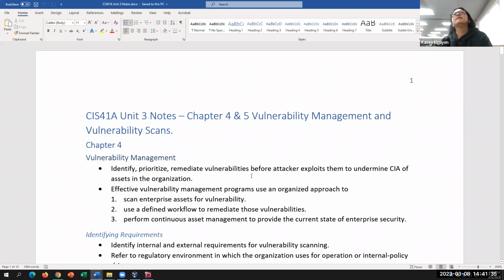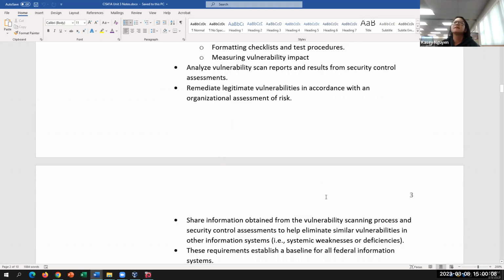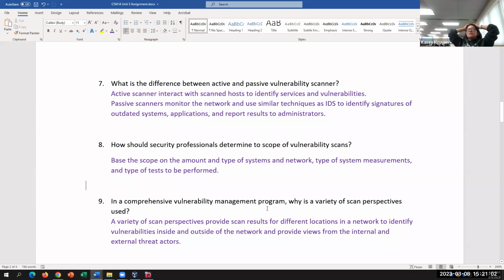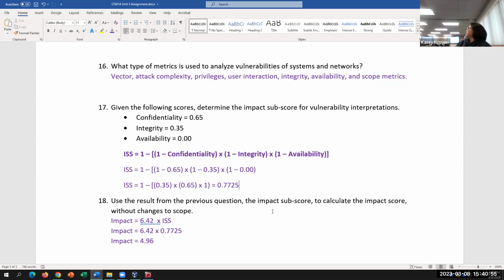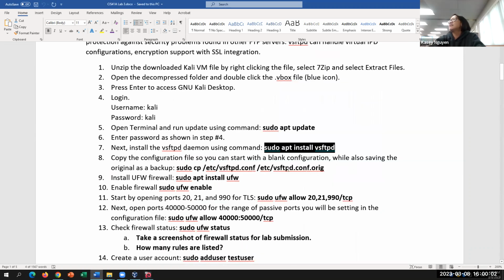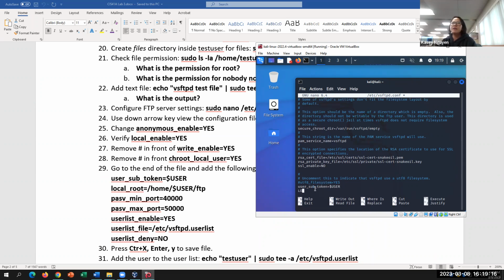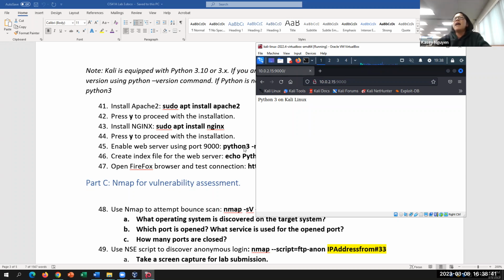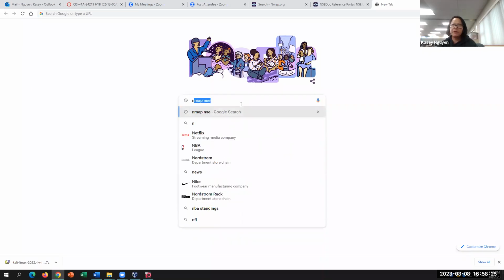CIS41A Unit 3 Lecture and Lab: Vulnerability Management and Scanning.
Explanation and demonstration of vulnerability management approaches, scanners. Configure FTP and HTTP servers and scan against the servers using Nmap, Nikto and Burp Suite.